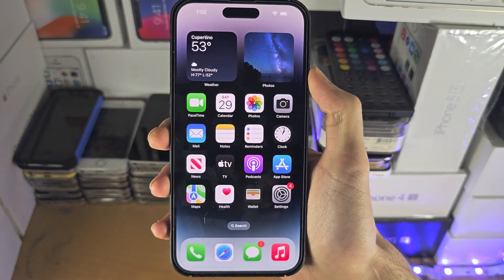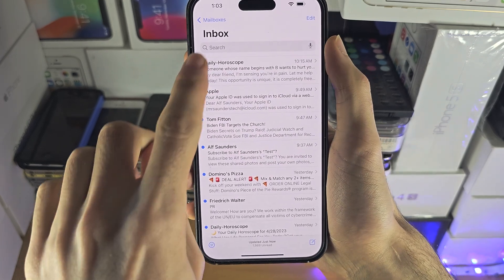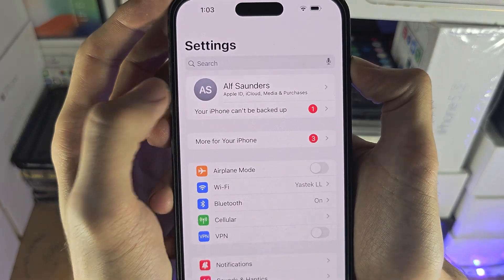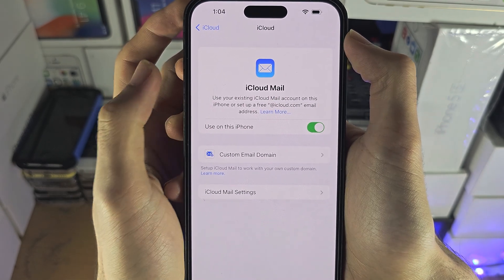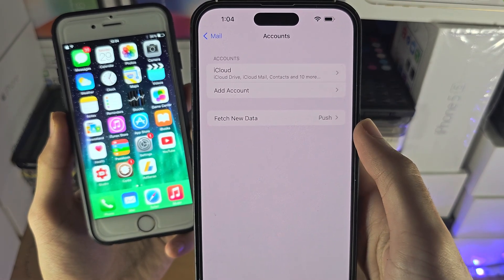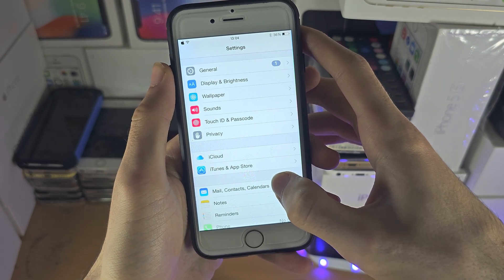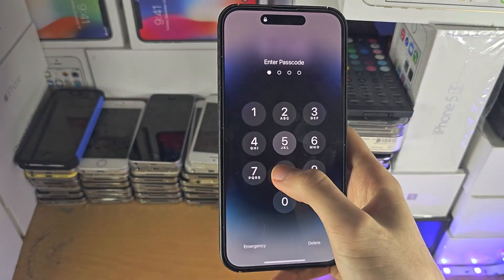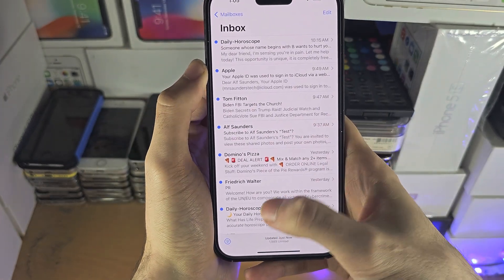ANY iPhone How To Access iCloud Email!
Learn how to access iCloud email on iPhone